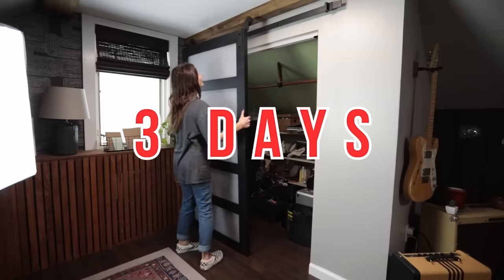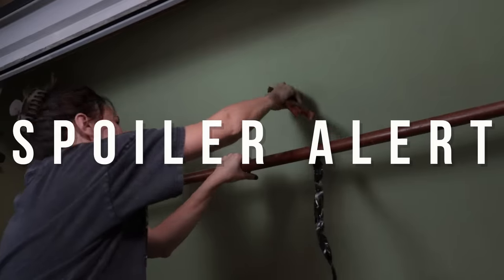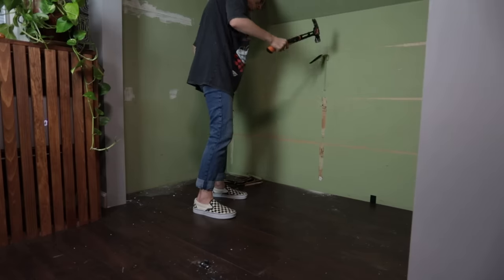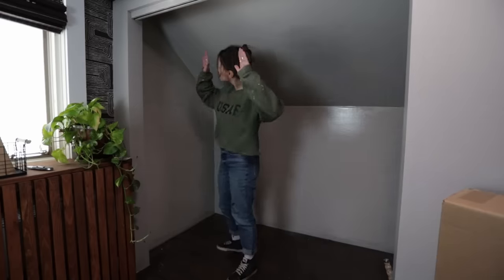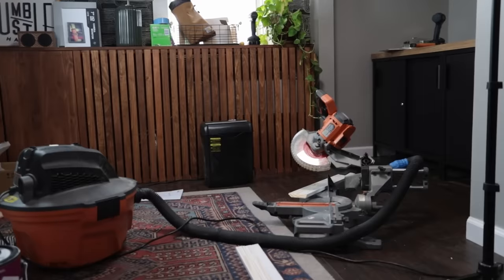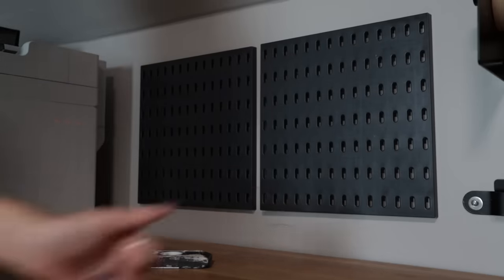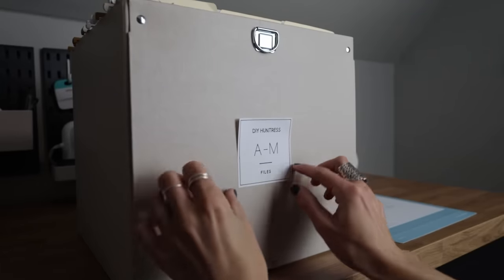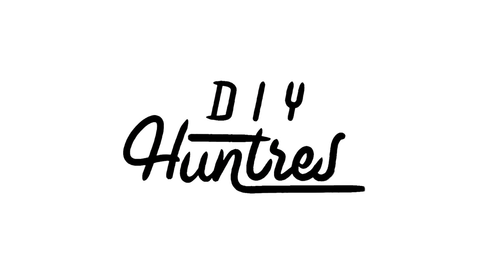I TURNED MY CLOSET INTO AN OFFICE!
MAKING OVER THE SMALL CLOSET IN MY OFFICE - EASY DIY ORGANIZATION TIPS!

My house has its fair share of weirdly shaped, small, unorganized closets. And, today we are tackling the one in my home office! I have only 3 days to makeover this cluttered closet. So, let's demo, declutter, organize, and Ikea Hack our way to a brand new closet space!

»»»» C R I C U T

»»»» C R E A T O R  C O U R S E

Sign up for my online content creation course here! Enrollment for the 5-week live course ends October 29! So, don't wait!

» O R G A N I Z A T I O N

Cricut Joy Xtra
Cricut Printable Sticker Paper
Cricut Pen Pack
Cricut Joy Xtra Standard Grip Mat
Cricut Accessory Pack

» H O M E  I M P R OV E M E N T

» M A T E R I A L S +  D E C O R

Ikea Cabinet
Laminate Butcher Block

Check out the equipment I use to create my content

00:00-00:59: Intro
01:00-03:48: Declutting & Demo'ing The Closet
03:49-06:41: Painting The Closet & Installing Cabinets
06:42-07:44: Adding Custom Touches
07:45-11:04: Organizing My Closet With My Cricut Joy
11:05-11:40: The Reveal